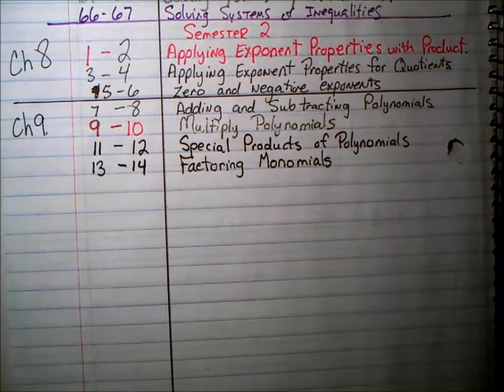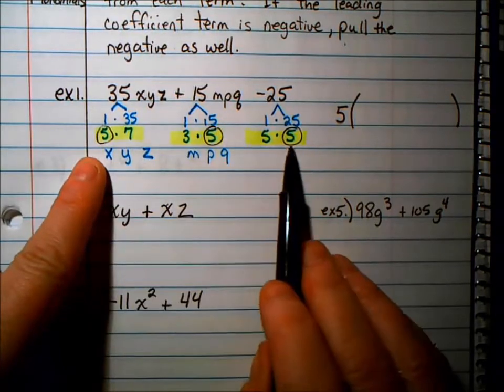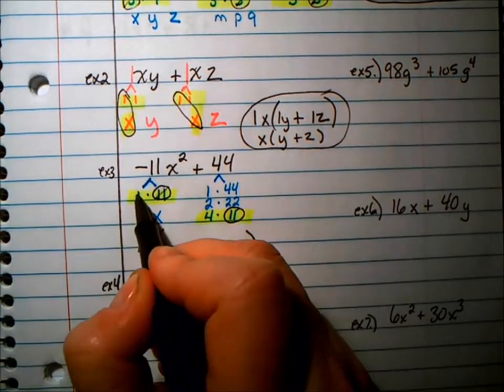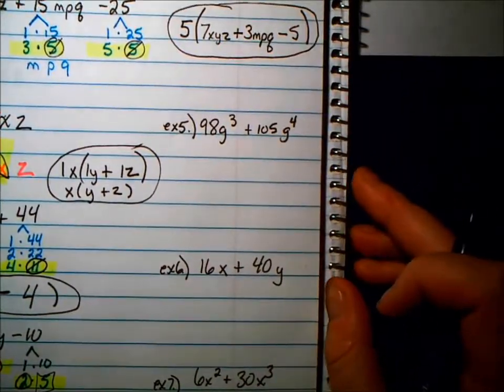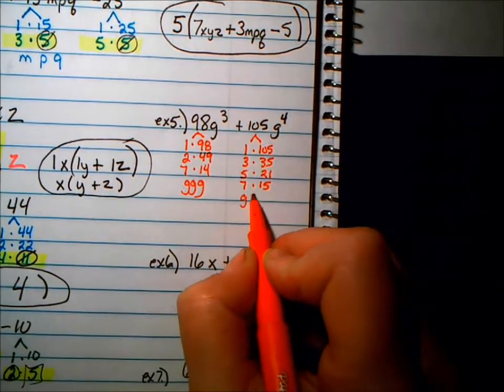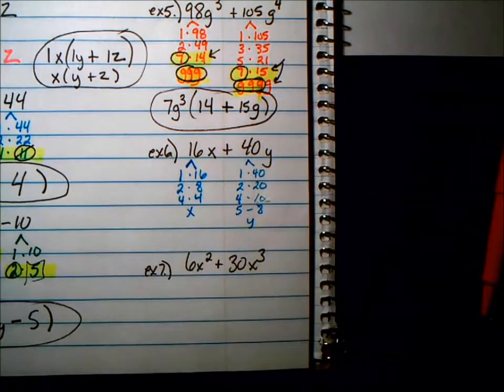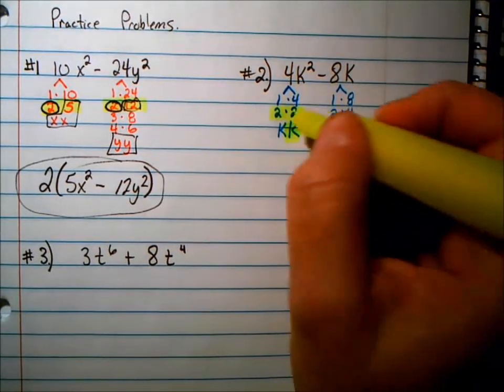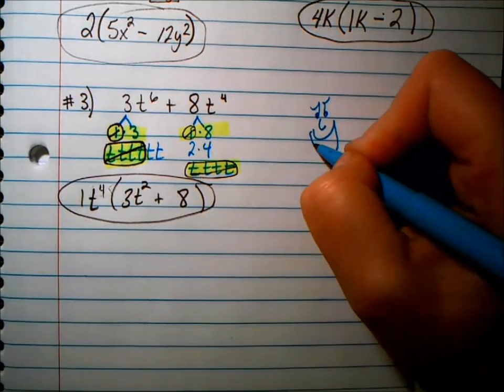Algebra Factoring Monomials